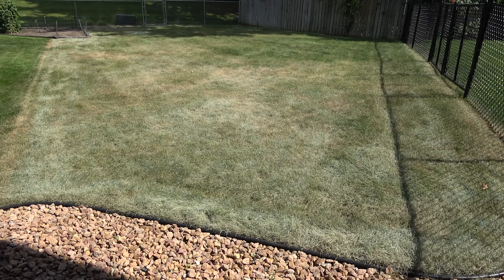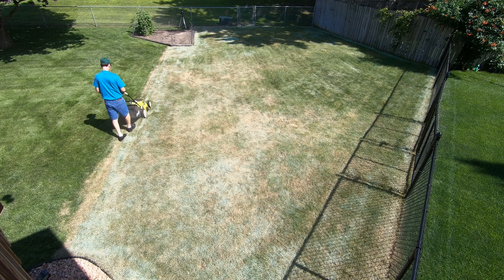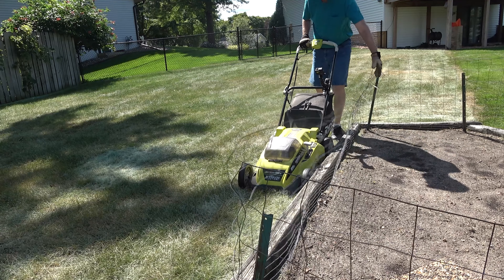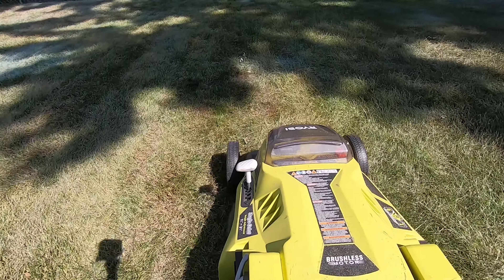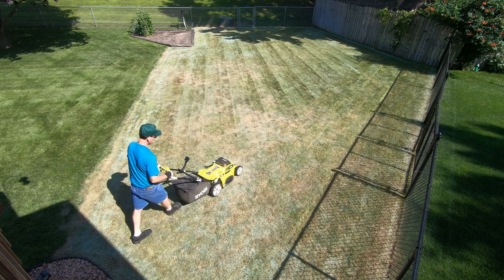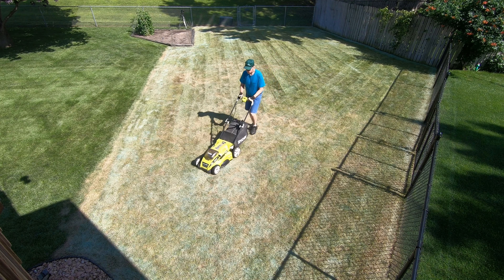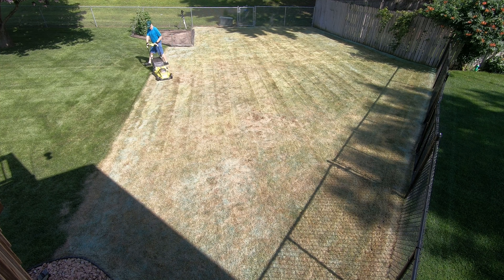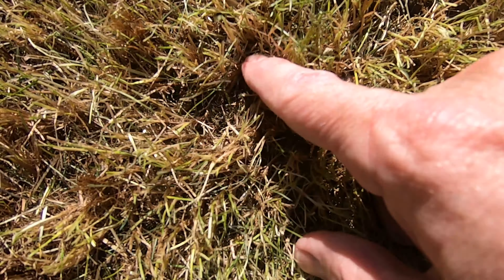Easy Lawn Renovation Part Two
Give yourself a new lawn the easy way. Part two of an easy lawn renovation you can do yourself.